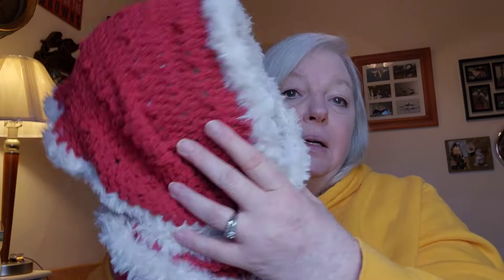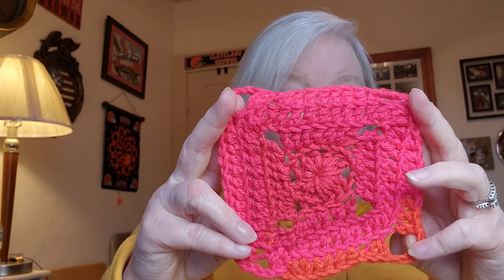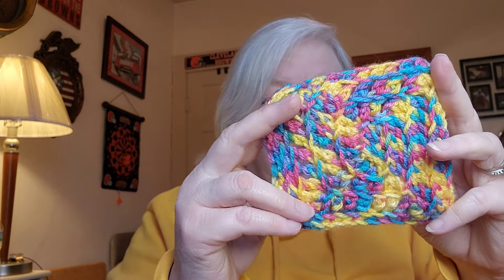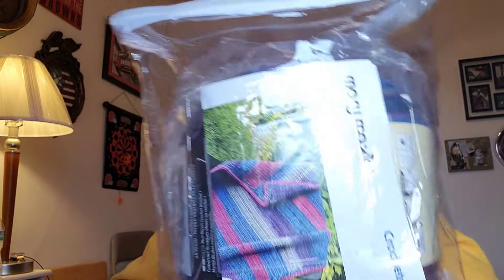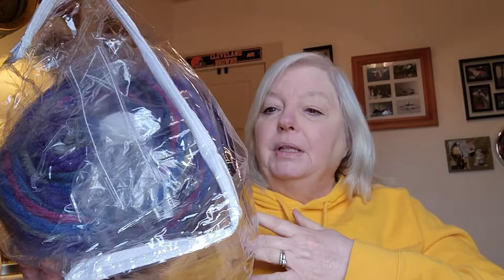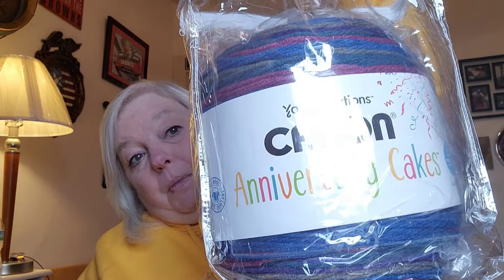Charmed Chatter #485 - just a little update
Hello Everyone,
Happy  Hooking,
Lynette

Send completed  Boggy blankets to myself or

Nancy
c/o She'z Got Yarn